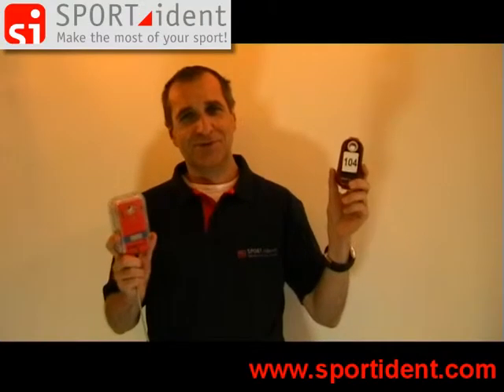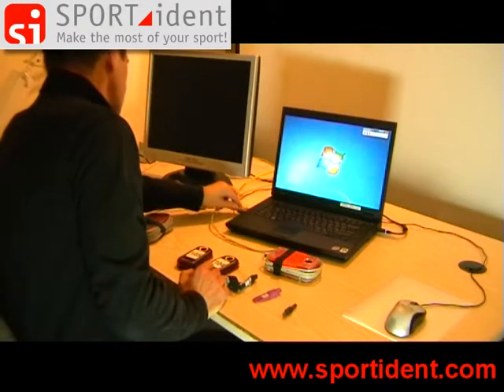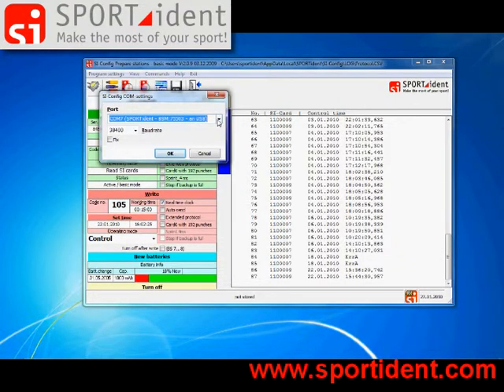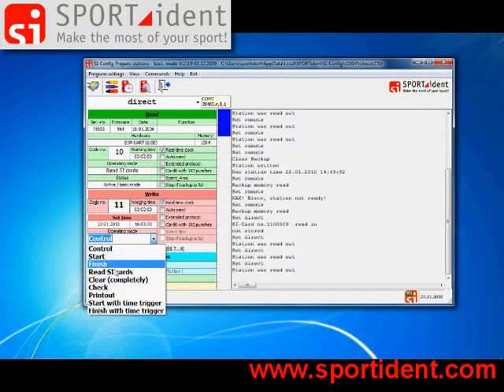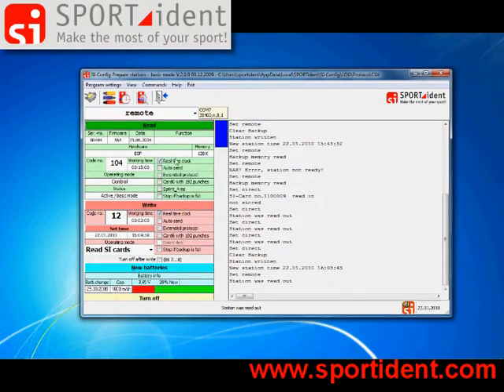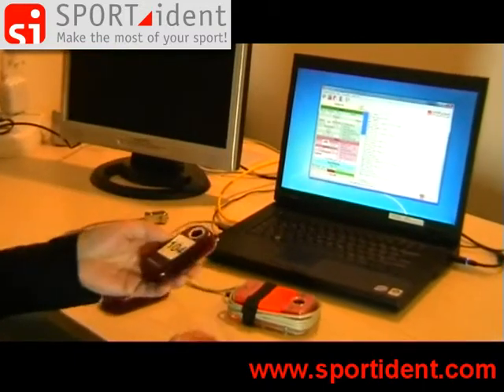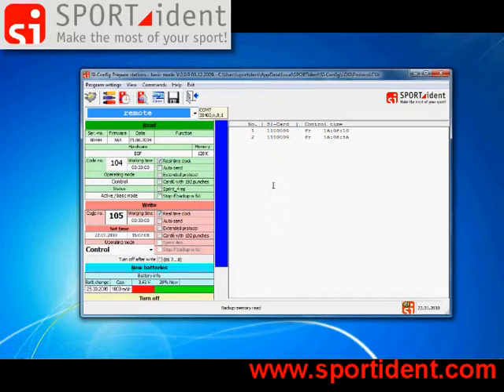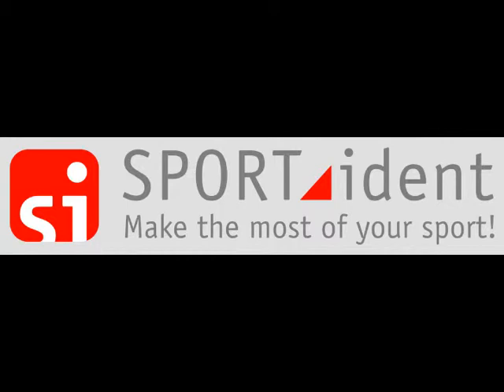SI-Config PC Software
This video shows how to use service program SI-Config.